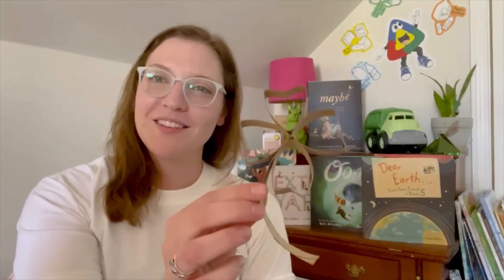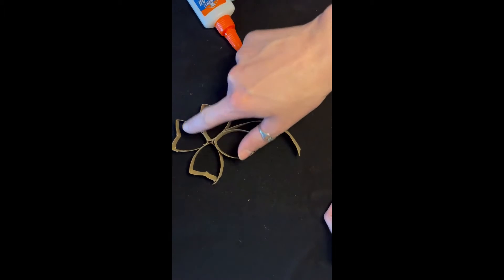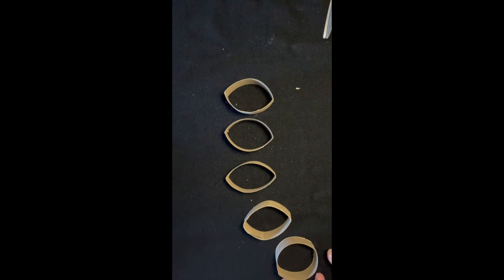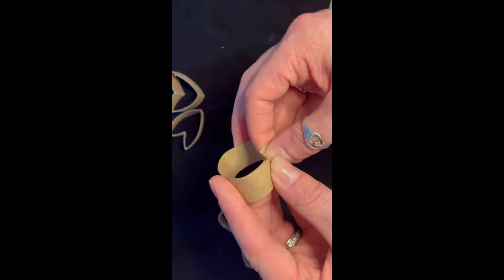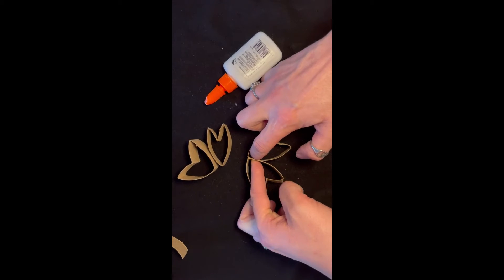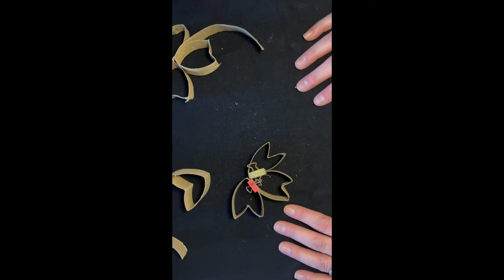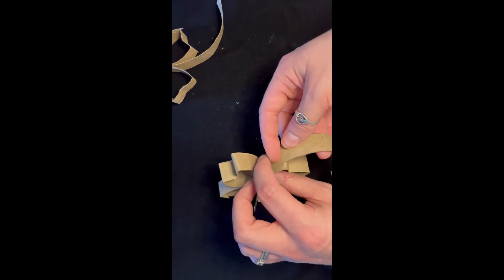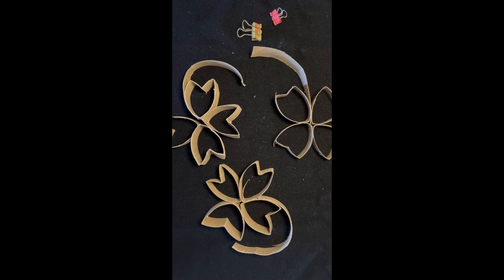Recycled Shamrock Craft with CVWMA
It's National Craft Month! And, St. Patrick's Day is March 17. Have fun making shamrock's REusing empty toilet roll tubes with Denise Gammon, our Recycling Education and Outreach Specialist.  Follow CVWMA on Pinterest for more reuse resources